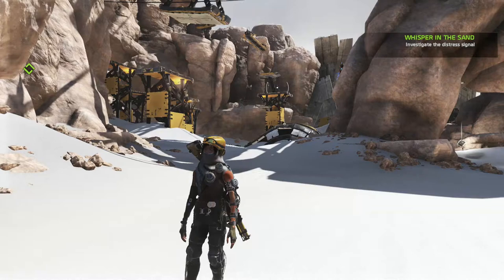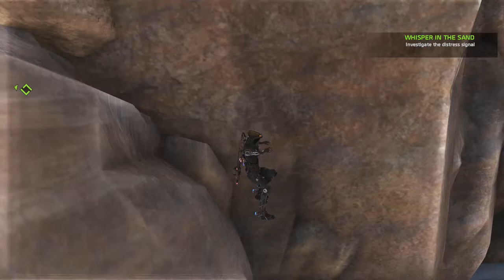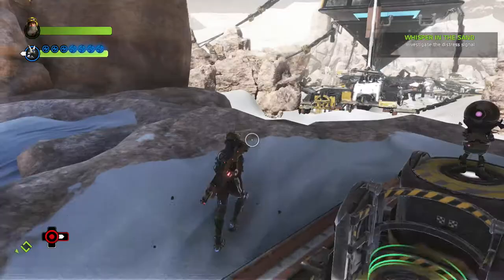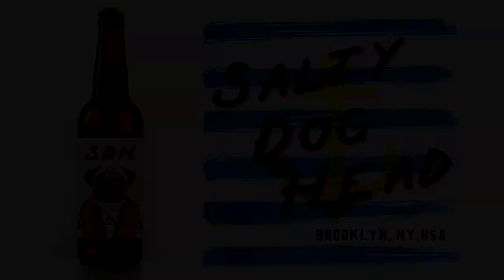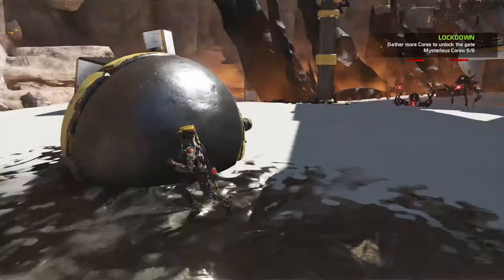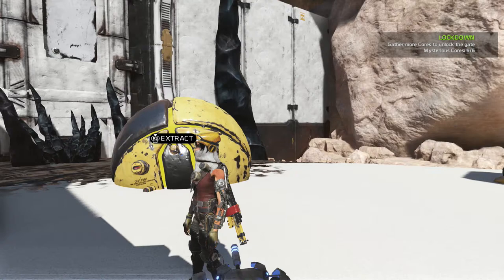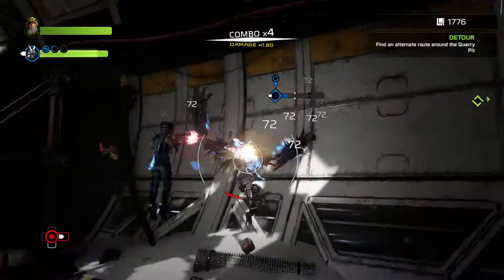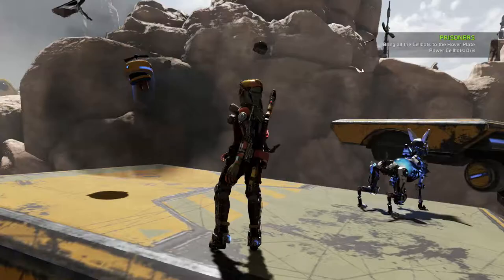ReCore Eps. 2 – Salty Dog Head!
Joule and Mack respond to a distress call, teach some angry bots a lesson, then cool off with their new favorite IPA and some Irish nachos. Today, Your Mom Plays ReCore.
On My Way Home (Sting) - The 126ers
Fun YouTube games aren’t just for kids anymore!
Hi Kiddos!  Here’s a little walkthrough about how I became a YouTuber.  Now, try not to laugh or react like I’m from Mars (and if you blink you might miss it dude – so don’t let me down), but even though it sounds nerdy, it was really a way to work from home and see what’s in these new games.  I wanted to be able to say to my kids “Let it go, let’s play!” and not turn them into funny zombies.  I wanted to learn how to haul myself up to the future in just five nights even though my Game Theory Ability ( GTA ) is hit or miss….Will it work? Who knows and maybe it’s just a big prank alert and I’m not really the queen of popular gameplay. I don’t mind the perfect drama tutorial or the cheap thrills you can get with karaoke music and WWE.  It’s fun to unbox the ultimate idea that part of what I do is to treat you better so I’m not above putting popular search terms into my description box (although I do draw the line at using a vice like adding popular YouTubers’ names here – I’m not quite that lame). I’d love to learn how to craft funny vines out of makeup unless they’re frozen though….Too far?  Sorry, I think I lack the x factor for this battlefield hotline but I had to try to go all the way up the buzzfeed.  So let’s review – I’m heading in one direction towards the undertale of play doh (yes, that really is a commonly searched for term). Oh, and America’s Got Talent.